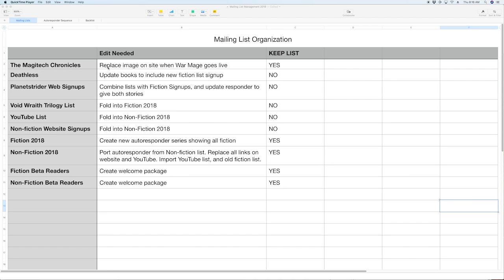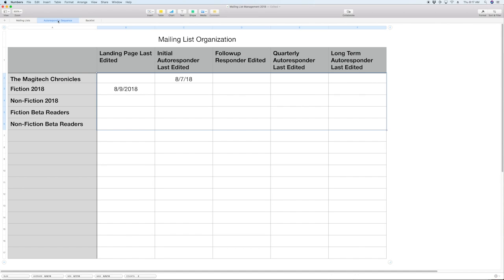Mailing Lists for Authors Part 3- Coming Up With A Plan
Sign up to get the Scrivener documents used in the videos